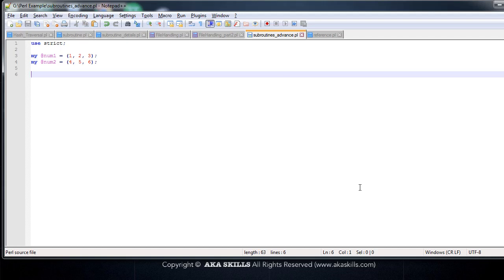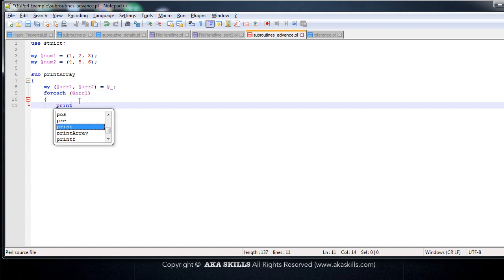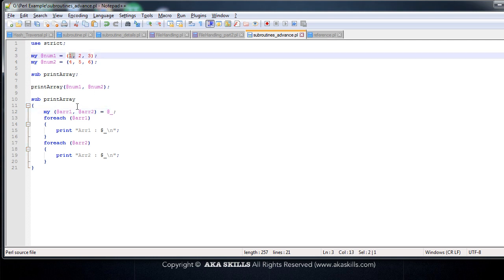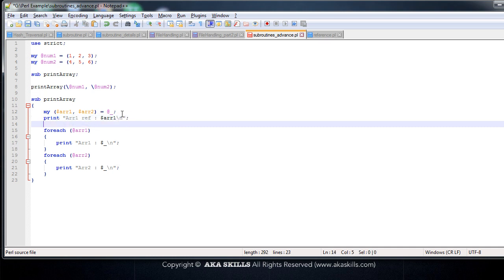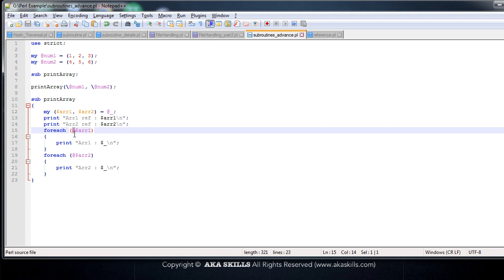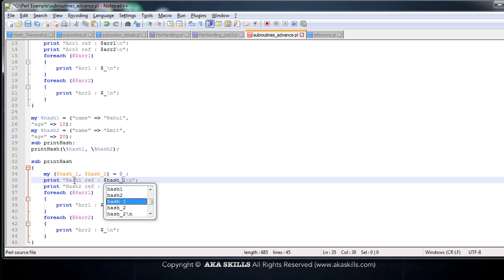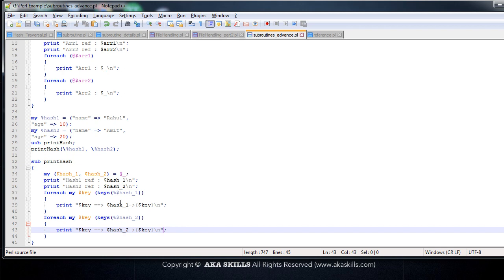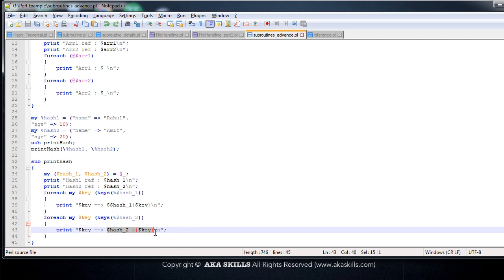23 Subroutine Part3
**Subroutine Part 3** in "Perl for Beginners: Learn A to Z of Perl Scripting Hands-on" delves into advanced techniques for subroutine management, focusing on complex parameter passing and return values. It also covers best practices for modularizing code and enhancing reusability in Perl scripts.